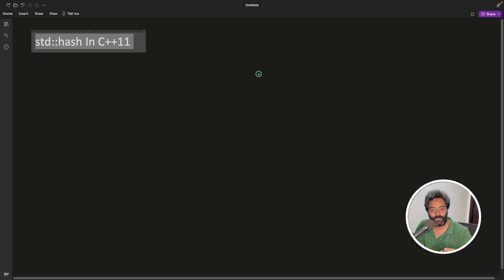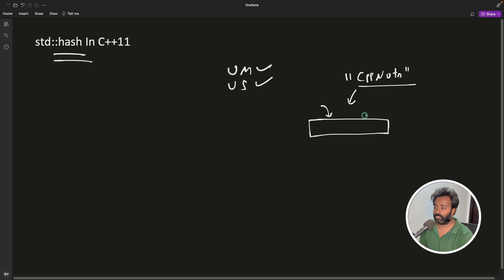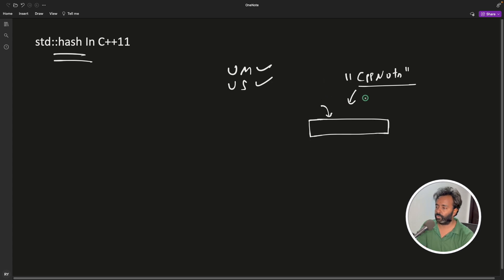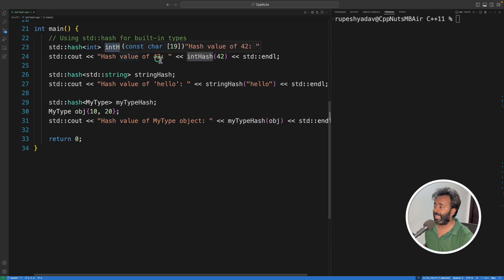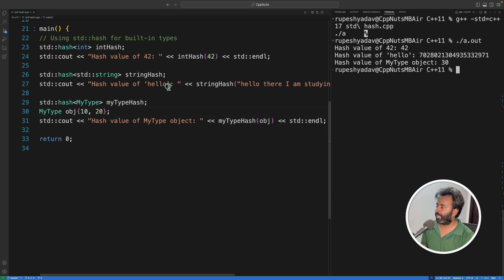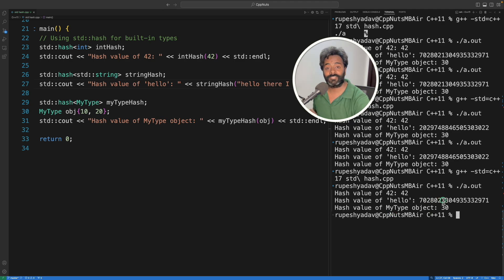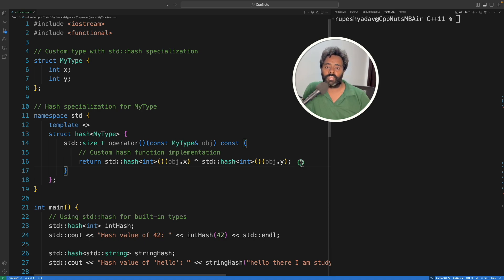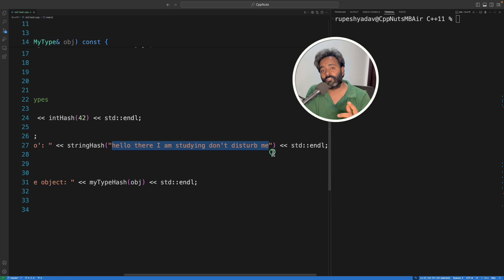hash in C++ | std::hash in C++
In this video we will learn what is std::hash in c++11.

std::hash is a template class defined in the C++ Standard Library header "functional". It is used to generate hash values for objects of various types. Hashing is a process of mapping data of arbitrary size to a fixed-size value, typically for use in data structures such as hash tables or hash-based data structures like std::unordered_map, std::unordered_set, etc.

std::hash provides a default hash function for built-in types and allows users to specialize it for their custom types.